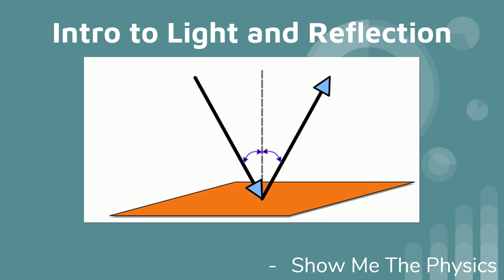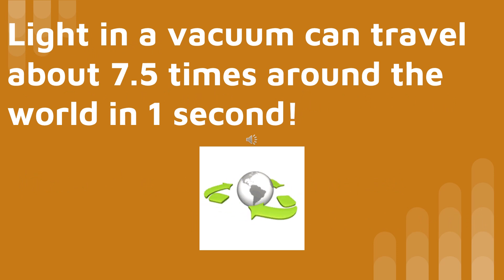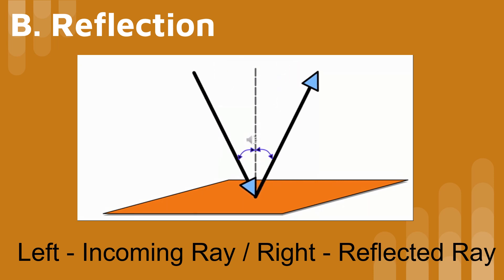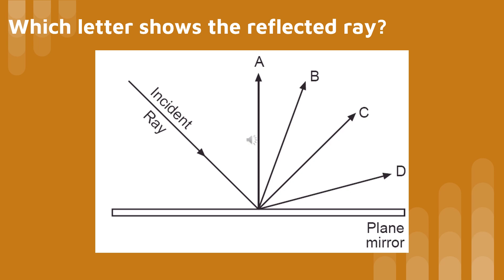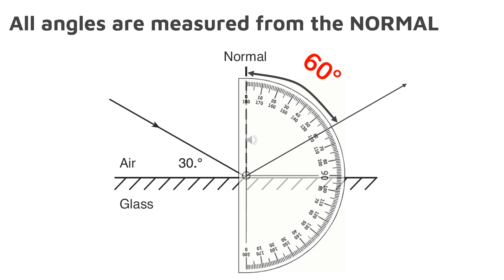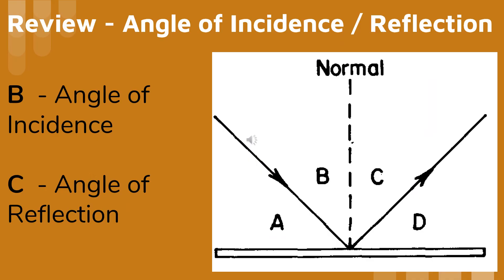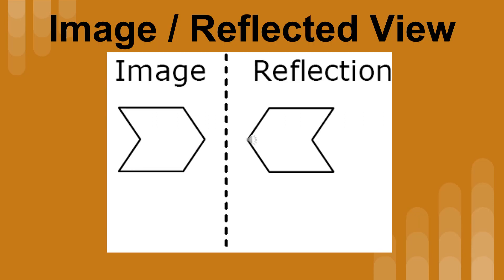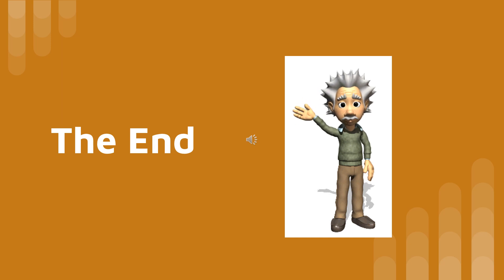An Intro to Light / Law of Reflection - showmethephysics.com